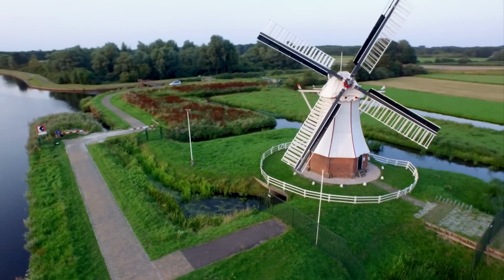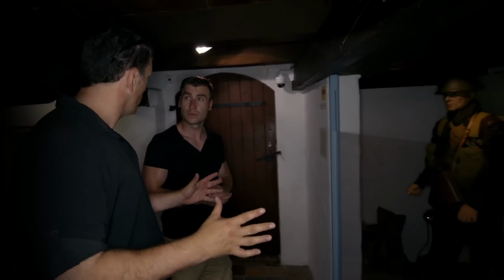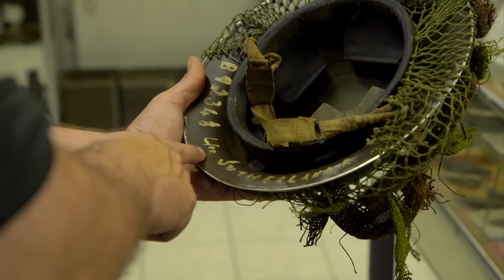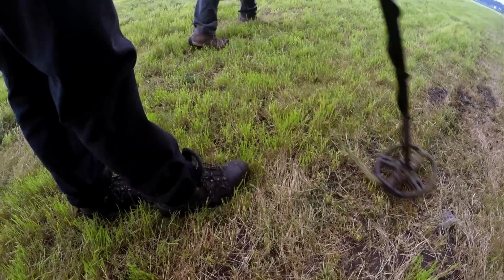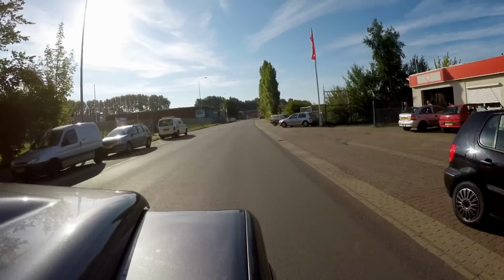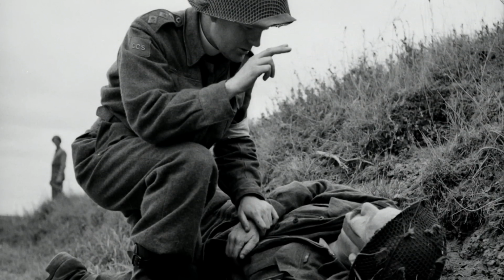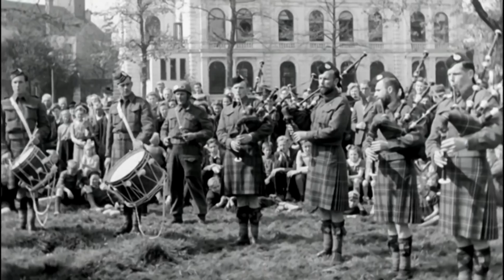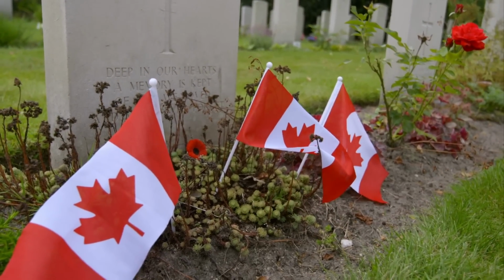Relics from Groningen - War Junk - History Documentary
Explore the battlefields of Groningen, uncovering WWII relics, evidence of urban warfare, and stories of the Canadian forces' final push for Holland's liberation in April 1945. Dive into the history and see what remains from those final, pivotal weeks of WWII.

War Junk S02 E04

0:00 - Introduction to Groningen Battle
3:15 - Exploring WWII Battle Scars
7:05 - Historic Battlefield Evidence in Groningen
10:50 - Discovering WWII Military Relics
14:40 - Digging for Ground Penetrating Radar Insights
19:25 - Artifacts from Northern Holland WWII
23:10 - Museum of WWII Dutch History
26:50 - Uncovering Urban Warfare 1945 Artifacts
30:30 - Canadian Forces WWII Legacy
34:45 - Dutch Liberation Sites and Personal Stories

🚨 Discover the relics of conflict with War Junk on Banijay History! Uncover the stories behind battlefield artifacts and remnants of wars past!

War Junk reveals the untold stories of historic battlefields through the lens of discarded relics and remnants. Guided by the expertise of Professor David O’Keefe and Wayne Abbott, who've spent 15 years investigating these sites, each episode unravels a unique mystery. Alongside a diverse team of archaeologists, historians, and weapon experts, they shed light on monumental events that shaped history, including Juno Beach, Vimy Ridge, the Battle of Monte Cassino, and the Liberation of Holland.

Drawn to tales of survival and discovery? Explore our playlists to explore the remnants and stories beyond War Junk!

Welcome to Banijay History, the ultimate destination for history buffs and enthusiasts! Our YouTube channel features an extensive collection of history documentaries, historical TV series, and full-length history documentary series that cover everything from ancient history to military history and beyond.

History obsessed? Dive into Banijay History’s latest videos for your fix of the most captivating tales from the past. Your next historical adventure awaits! 🏰📜

Do you enjoy fascinating stories from history? Then our Crime channel has just what you need! Check out our top picks from Banijay Crime for a deep dive into the most captivating tales. 🕵️‍♂️🔍

Ready to explore beyond just history? Dive deeper with Banijay and uncover the stories that shape our world. Your adventure across genres starts here! 🌍🔬📜